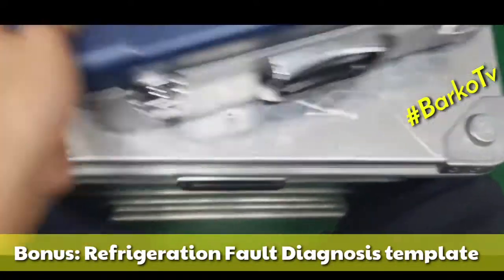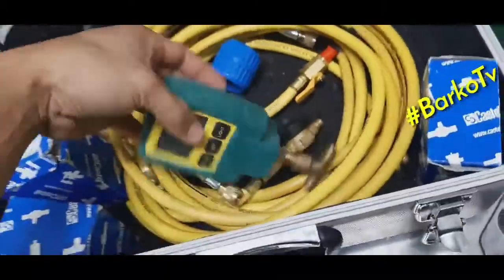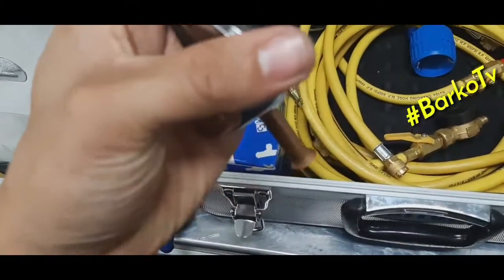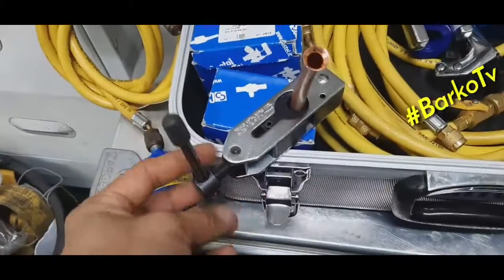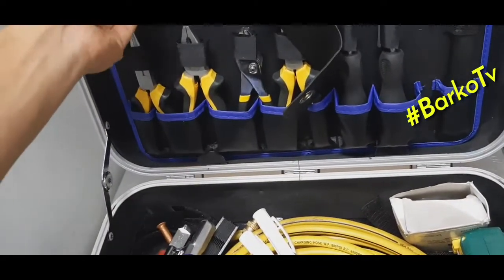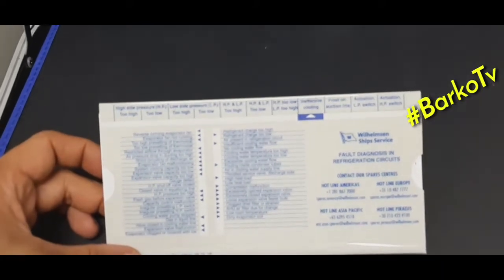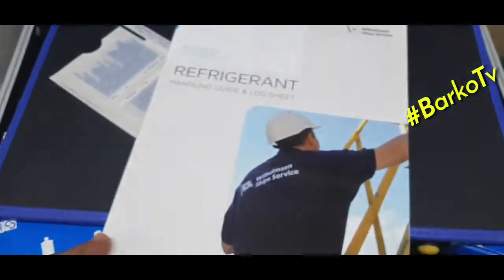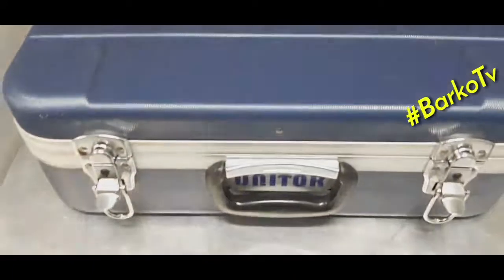Fault diagnosis table & Unitor 》refrigeration handy tools set 》 Wilhelmsen 》HVAC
Fault diagnosis table & Unitor 》refrigeration handy tools set